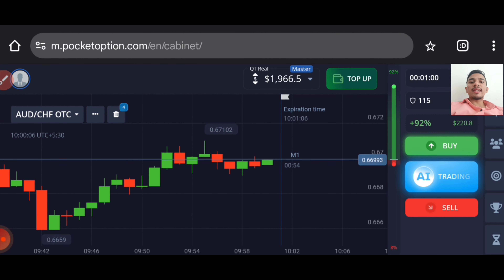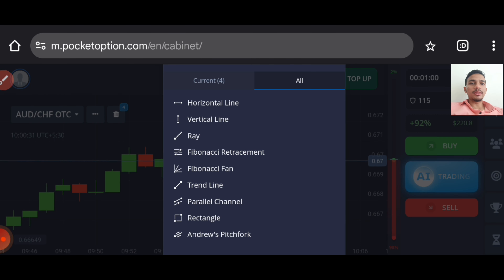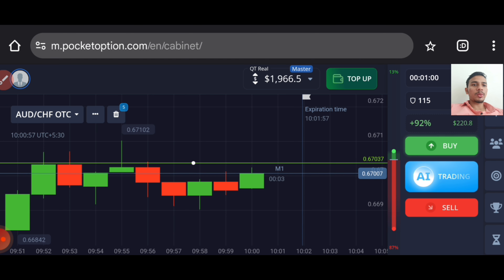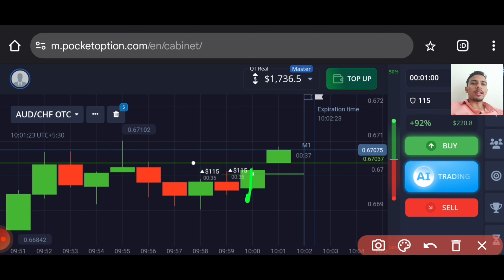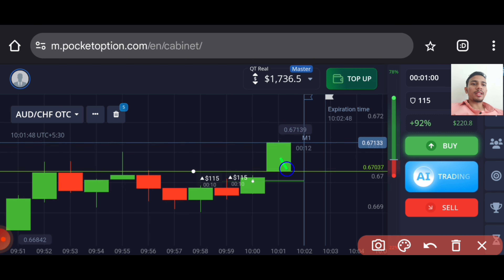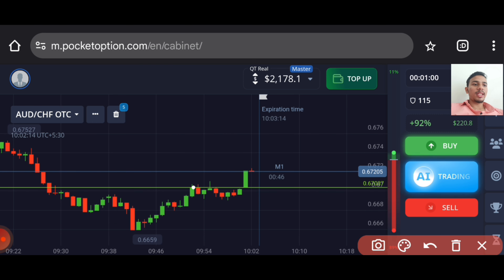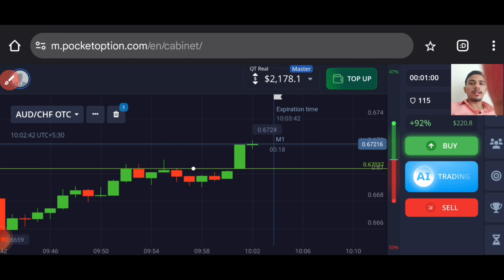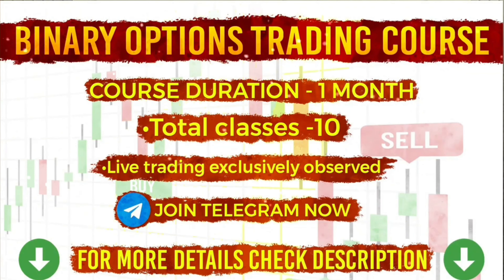Master Price Action: How to Unlock $200+ Gains in Binary Options Trading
Hello,
           This is not an investment advice your capital might be at risk.So Today I Explained Master Price Action: How to Unlock $200+ Gains in Binary Options Trading On Real Account.I had launched my own course in which I will teach you for 10 days and my price is also so low.I believe that if you want to Earn than Invest your money on learning first.I will also give you one on one session in which I will teach you only So if you want to join my course and for knowing the price of the course than my Telegram is below for contacting me.Thank you.